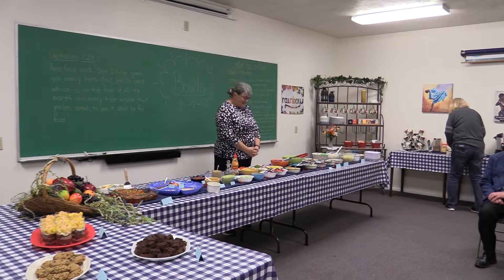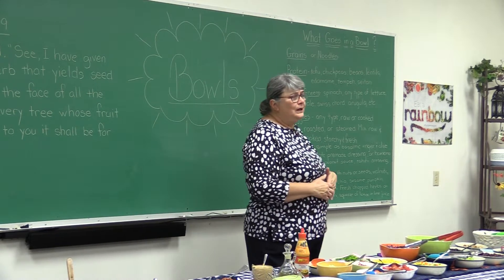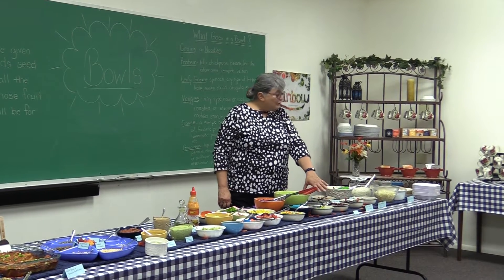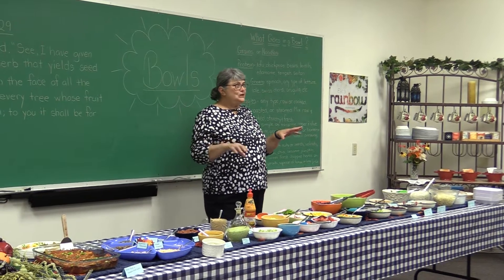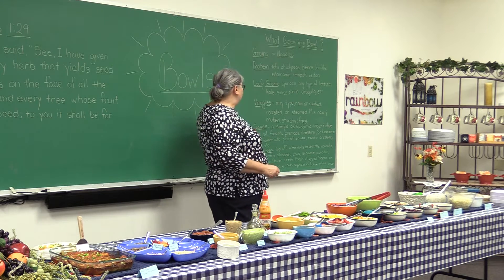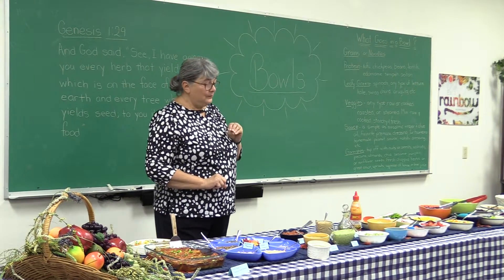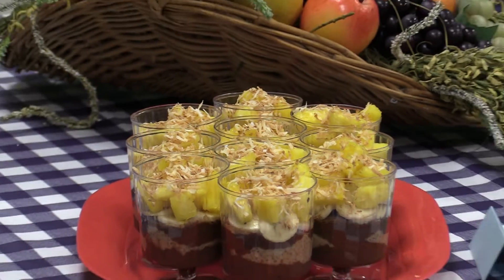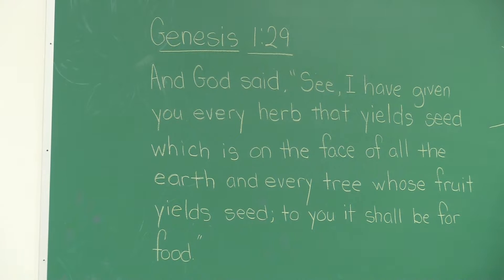10 27 22; Healthy Bowl Cooking Class, 1 of 3,